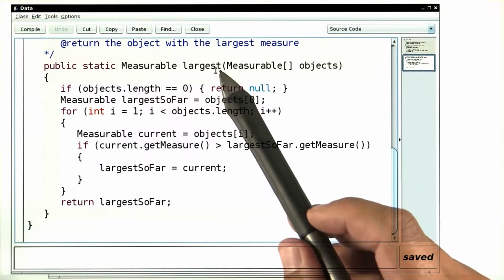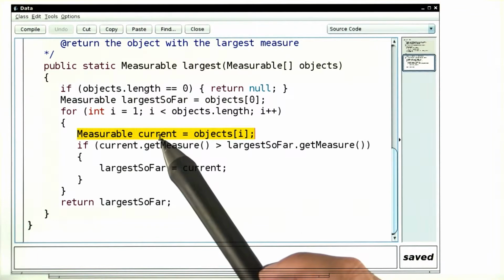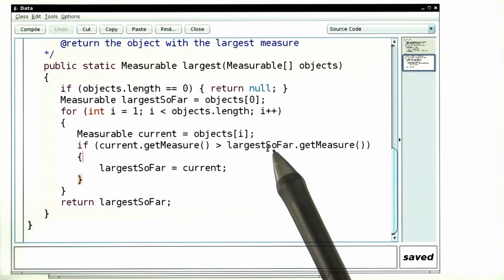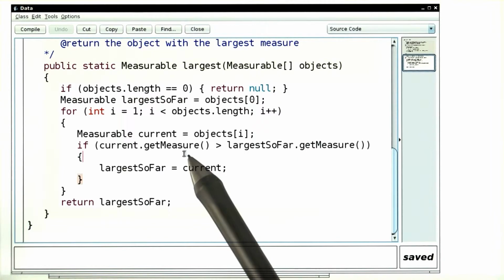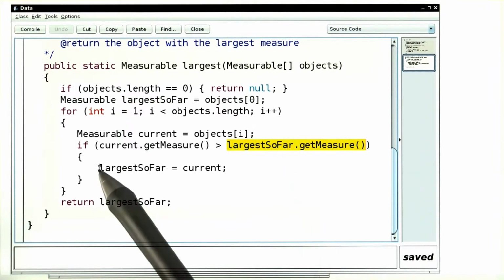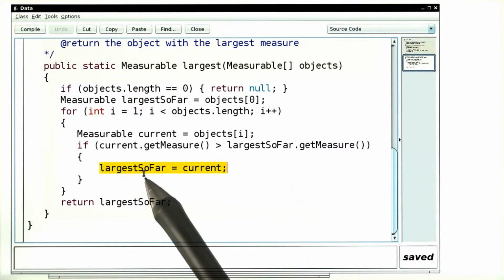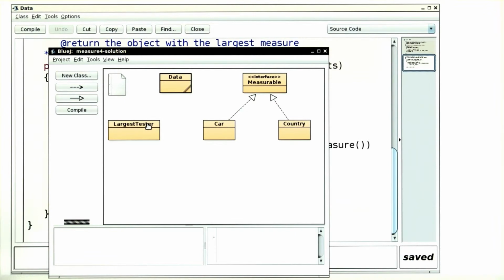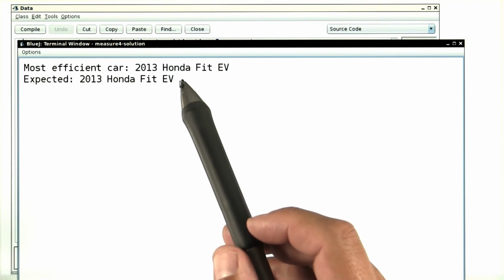Largest Anything - Intro to Java Programming